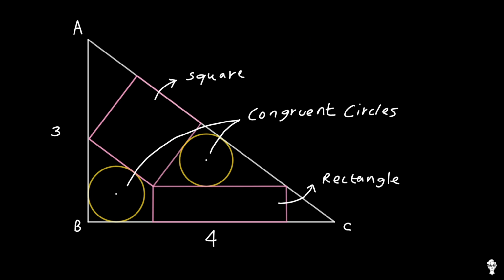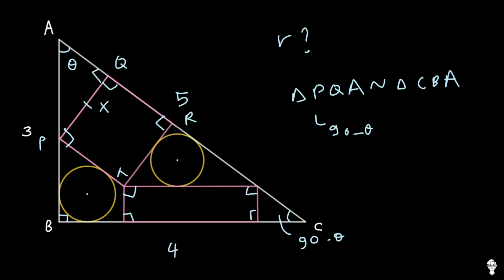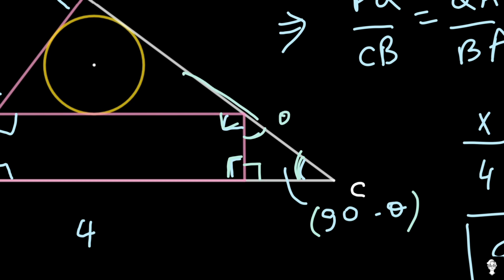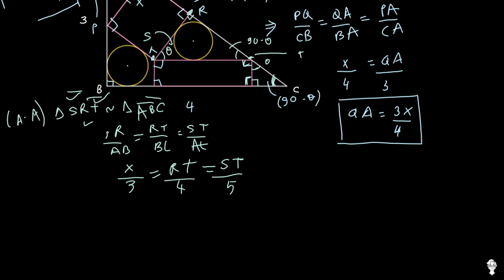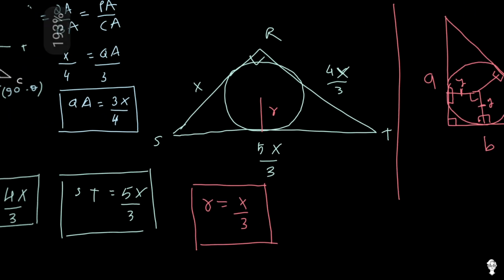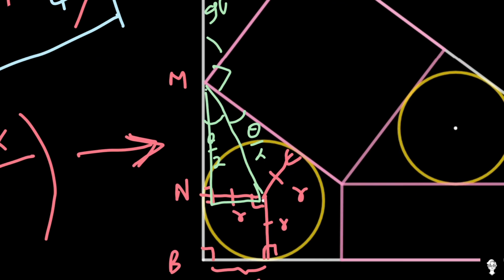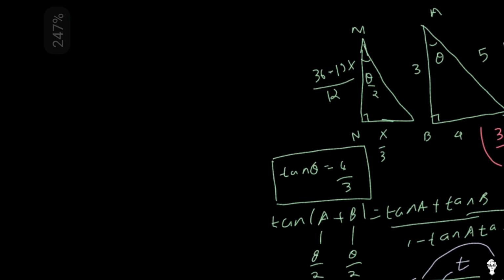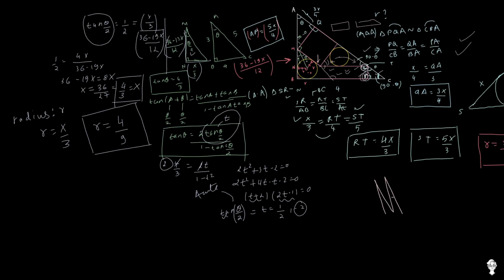Sangaku Geometry Problem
A huge thanks to @SyberMath for the question.